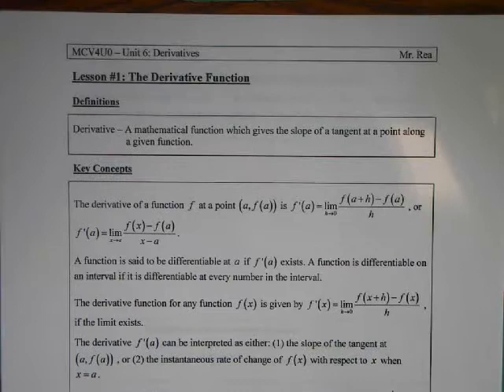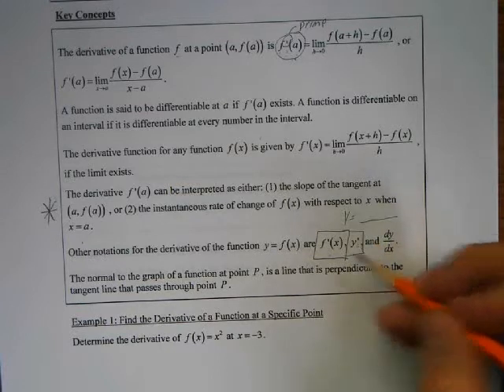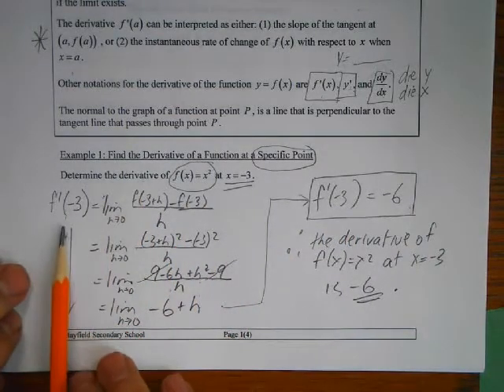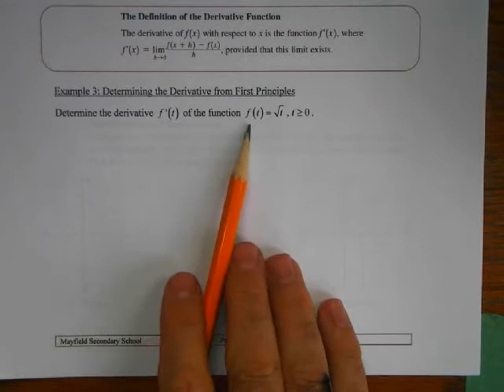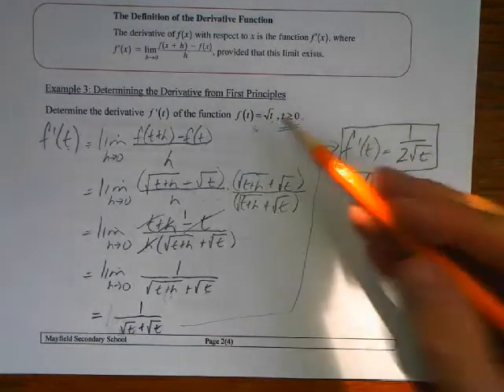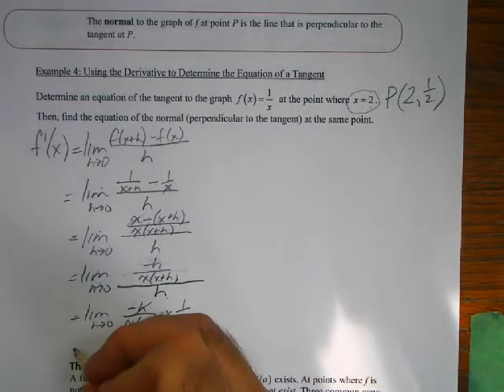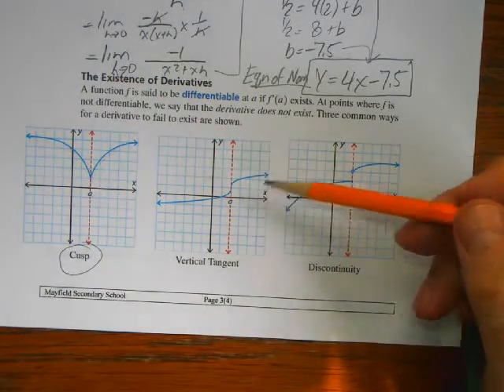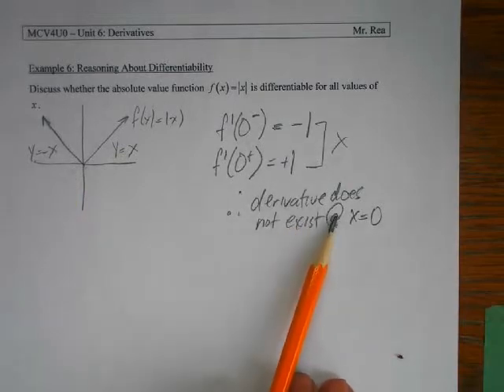Grade 12 Calculus - The Derivative Function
Learn what the derivative function does, and what if means for a function to be differentiable.